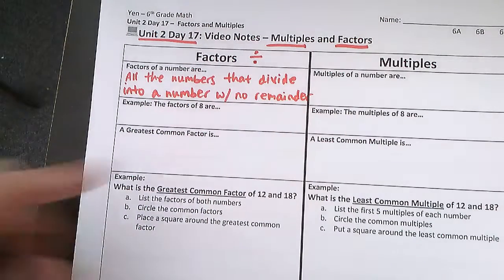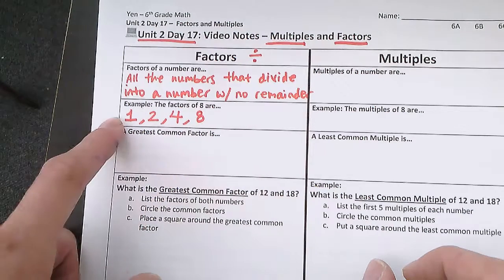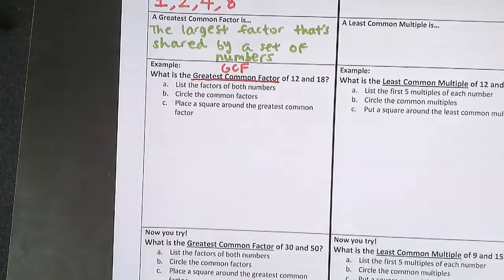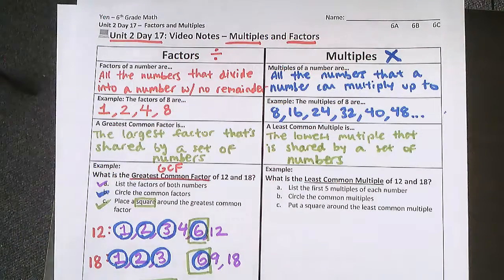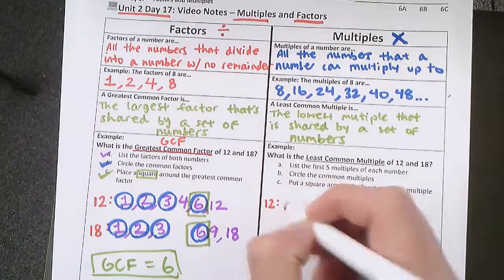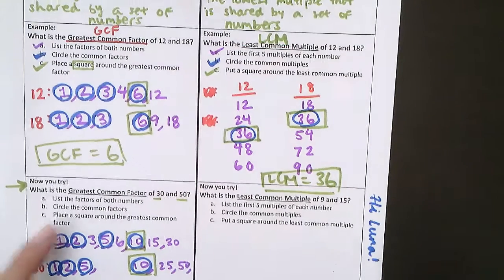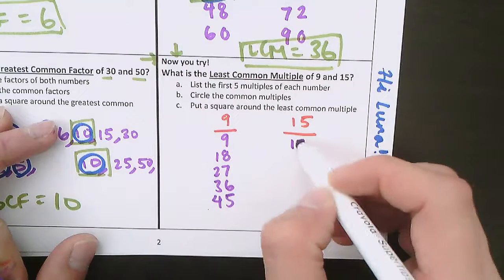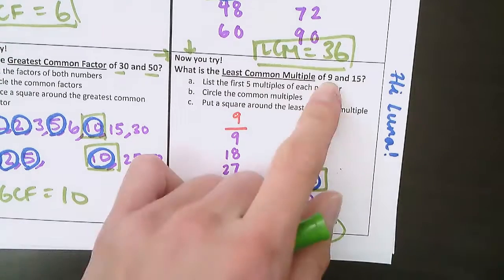Unit 2 Day 17 - Factors and Multiples